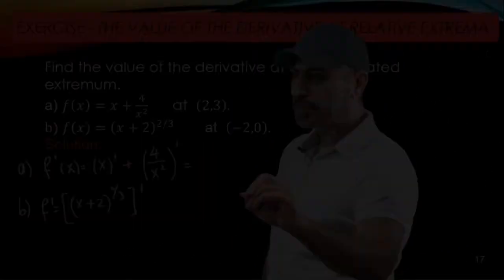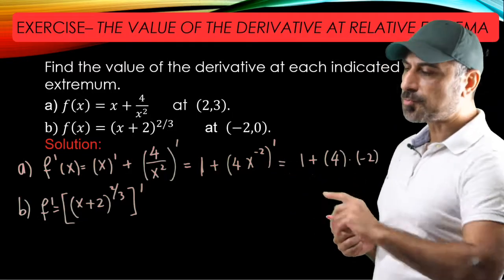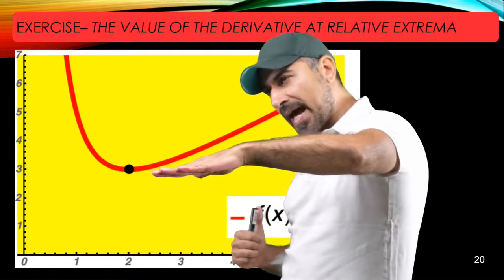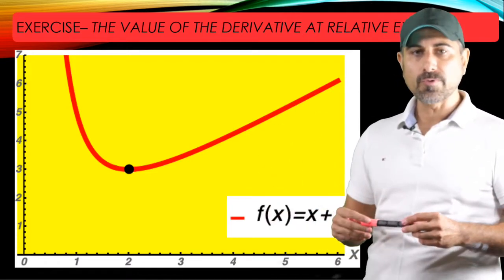How to Find the Value of the Derivative at Relative Extrema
The Value of the Derivative at Relative Extrema